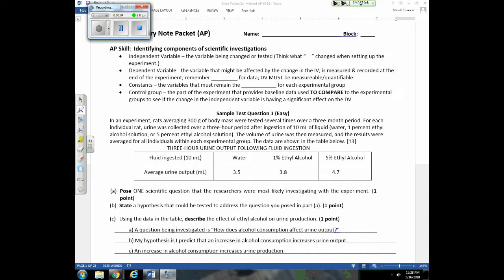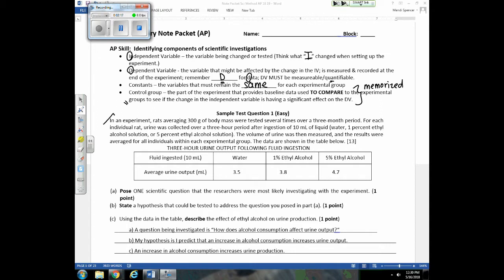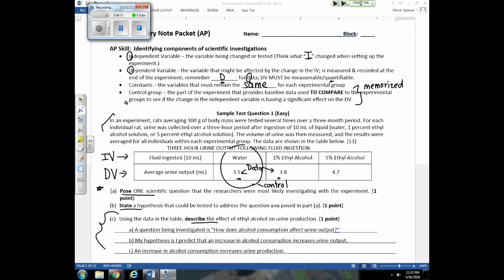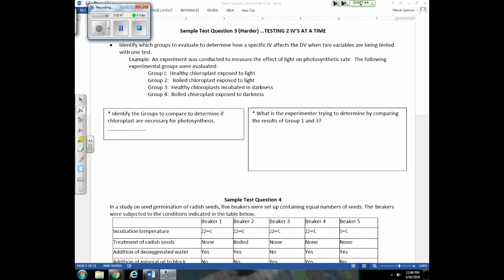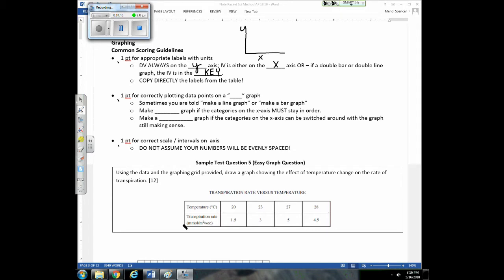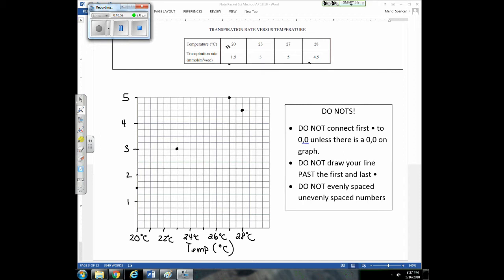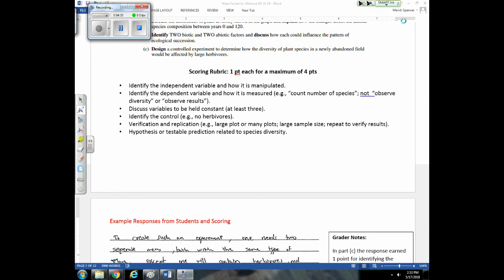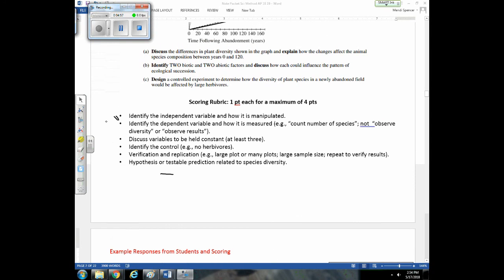Unit 1 Lecture 1 Inquiry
New video for 18 19 school year.